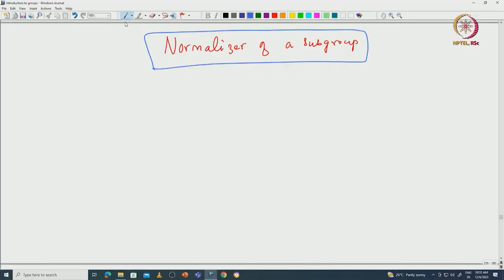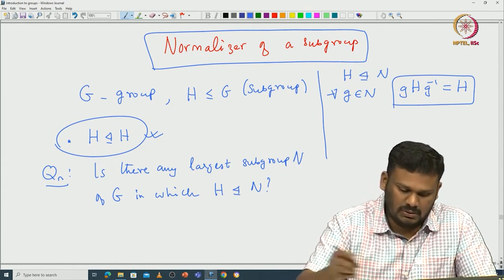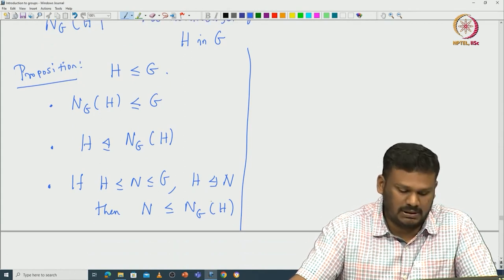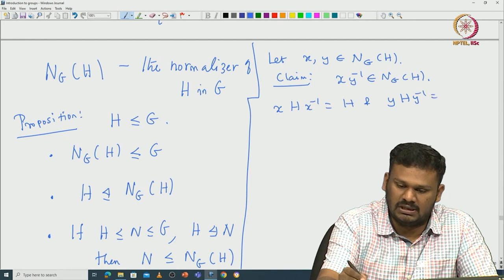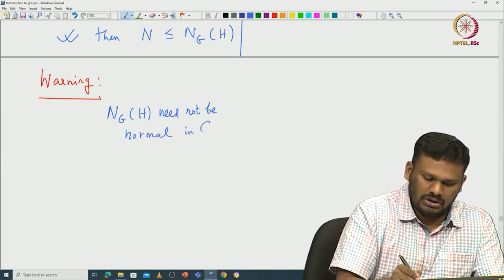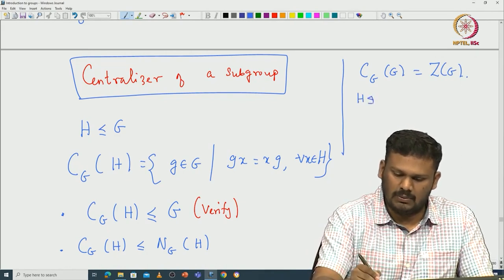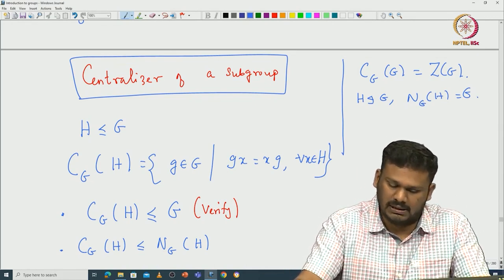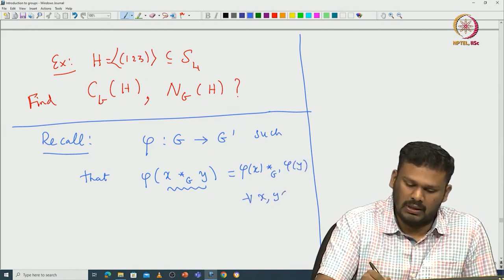Normalizer of a subgroup